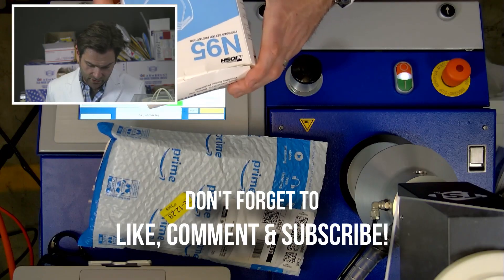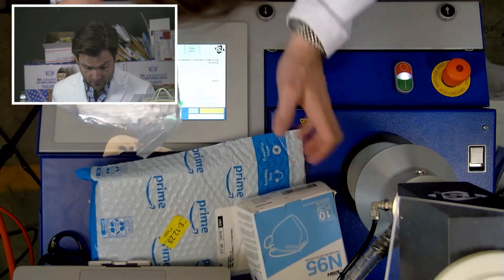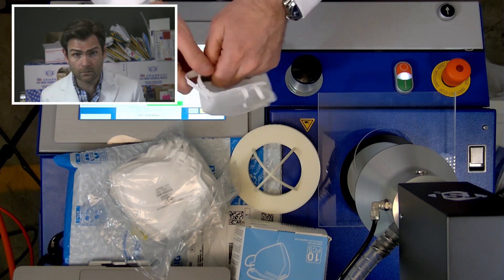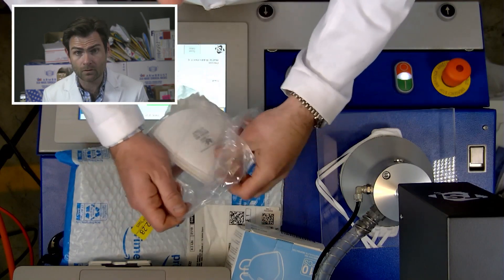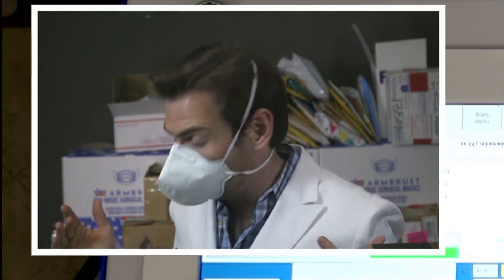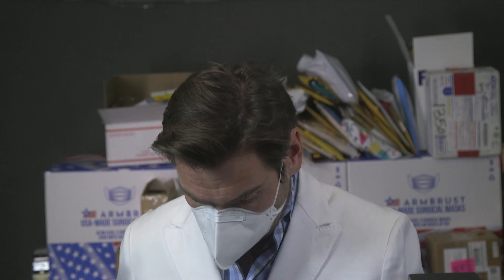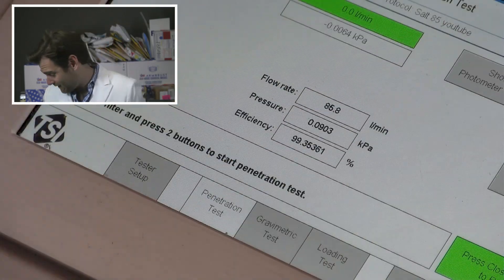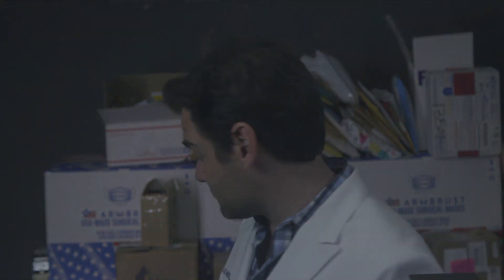The Most Ridiculous Nose Wire - Fangtian N95 Respirator Review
Fangtian N95 Respirator manufactured in China by Suzhou Fangtian Industries

Lloyd Armbrust
13501 Immanuel Rd